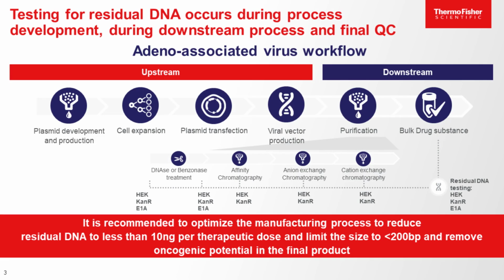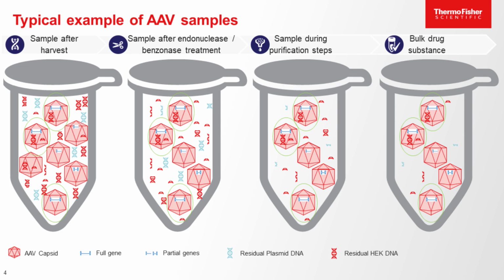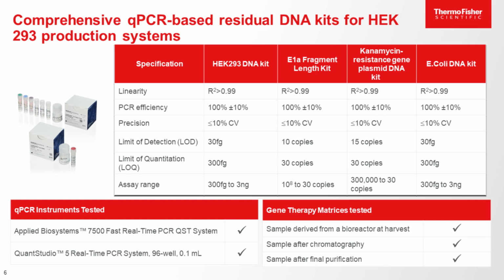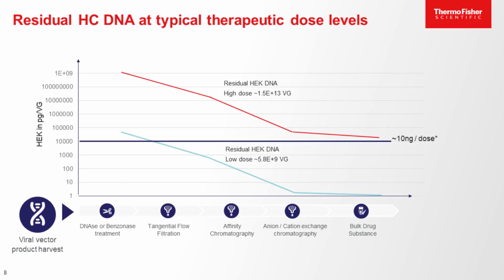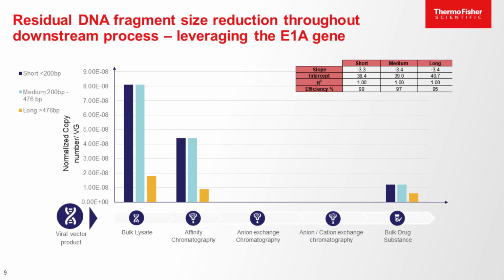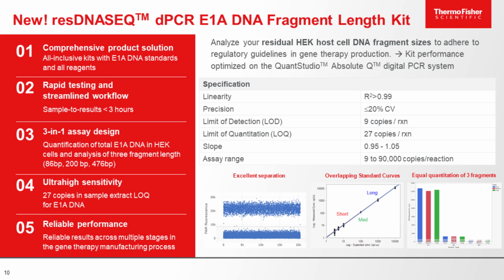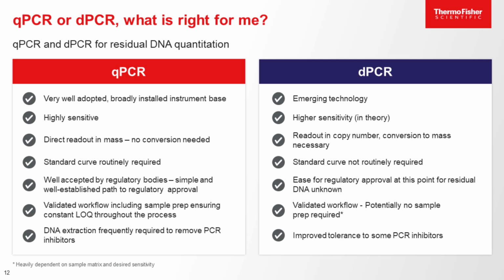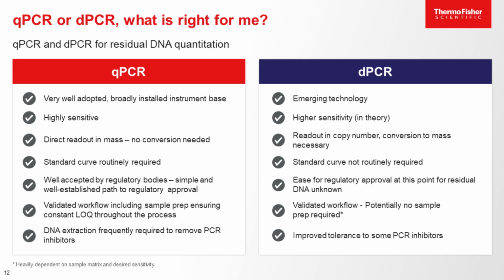Simplify Residual DNA Quantitation in Viral Vector Production With qPCR and dPCR Tools